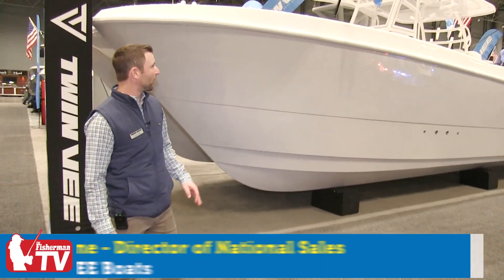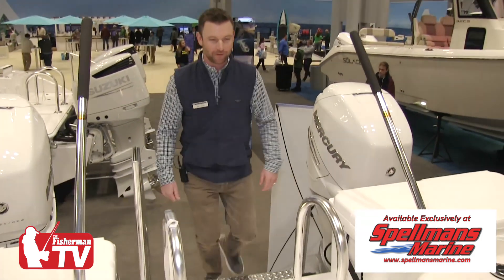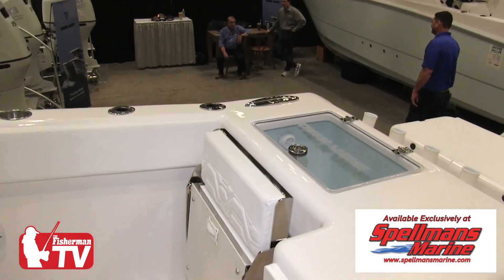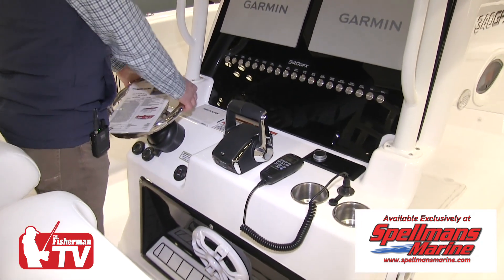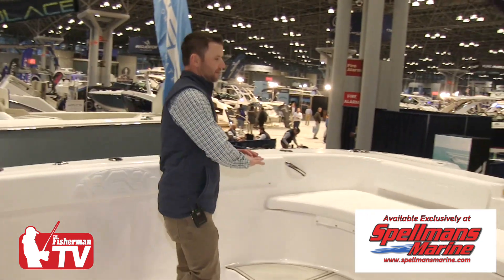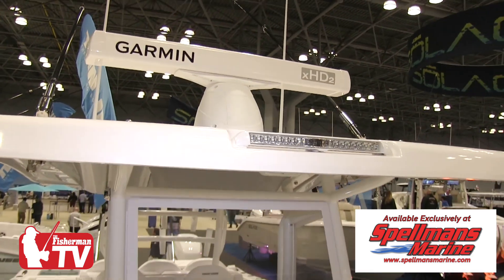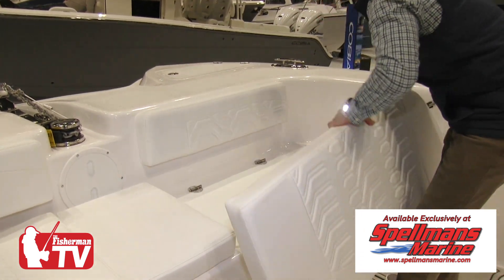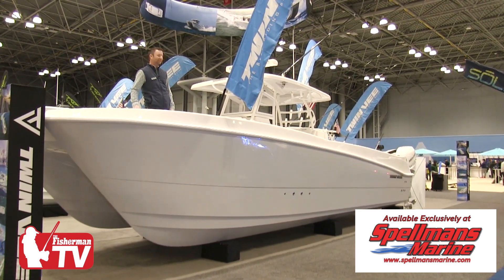Twin Vee 340 GFX Power Cat First Look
Twin Vee Powercats available from 24 to 40 feet have been dubbed “The Best Riding Boat on The Water”. Enjoy our tour of this ultimate fishing machine that was displayed at the 2023 New York Boat Show. Twin Vee is exclusively available at Spellmans Marine in Hampton Bays, NY and Garden State Yacht Sales in Point Pleasant Beach, NJ.